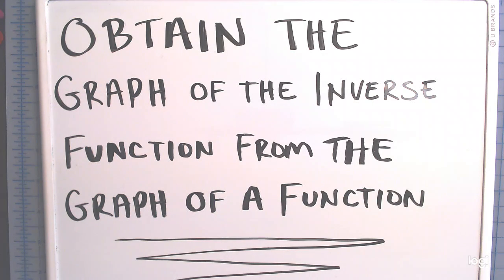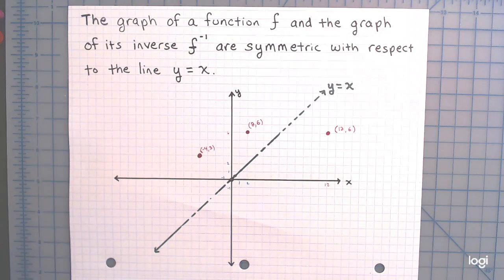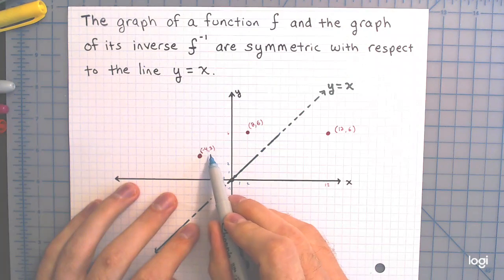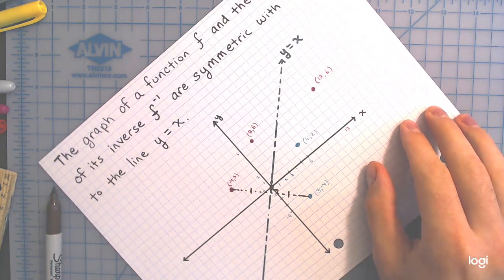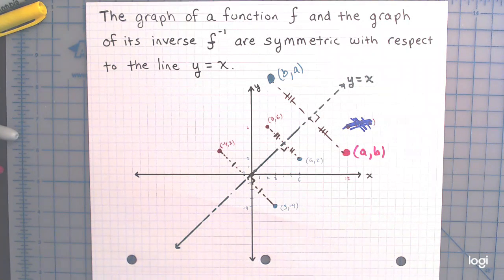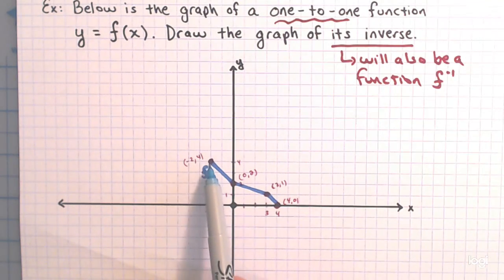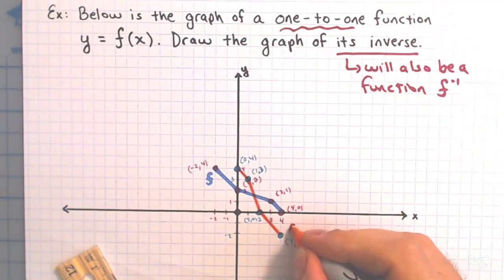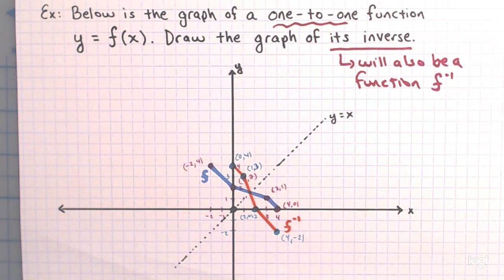Obtain the Graph of the Inverse Function from the Graph of a Function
In this video, I discuss how the graph of a function and its inverse are symmetrical about the line y = x.  Then, I go over an example in which I am given the graph of a one-to-one function and asked to graph its inverse.